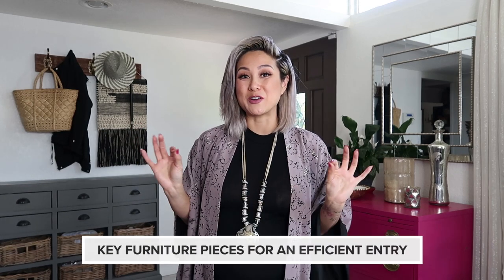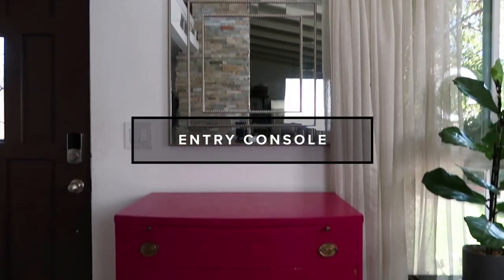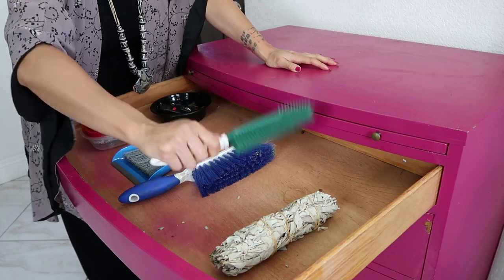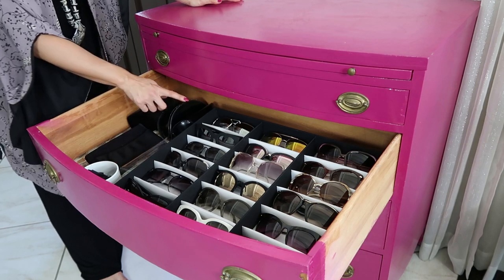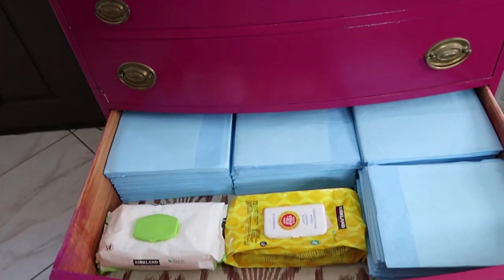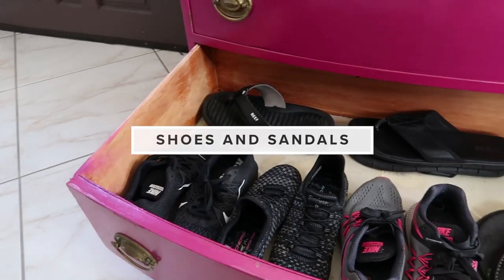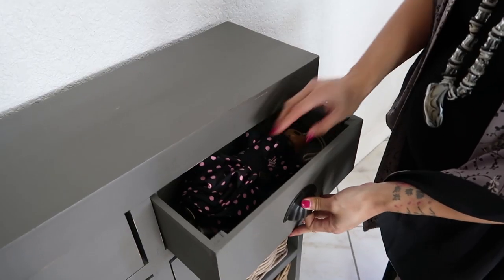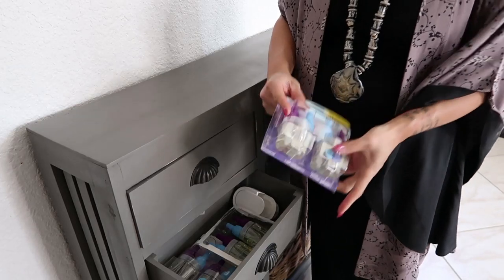Transform Your Entryway With These Organization And Styling Tips! (Simple + Chic!)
Your entry is the first introduction to your space. Here are my top designer tips for making it functional, organized, chic and stylish! How many of these pieces do you have in your current entry? Let me know if you have any questions when it comes to organizing your entry station in the comments below!

►► LET’S CONNECT!